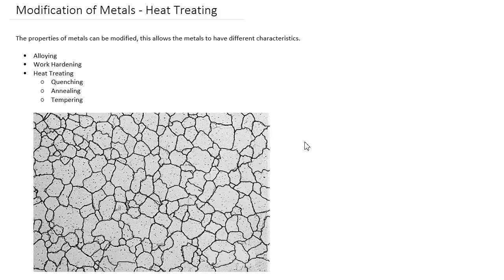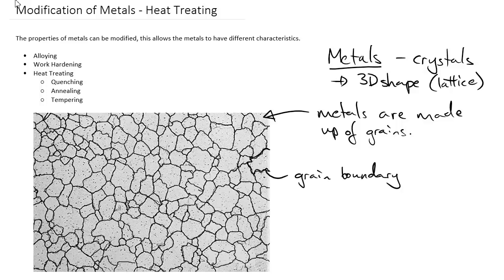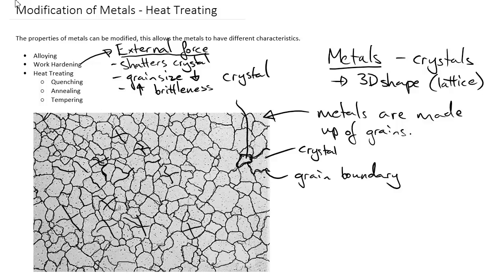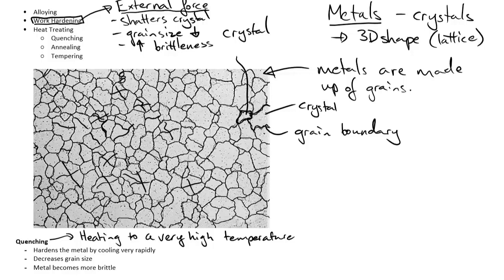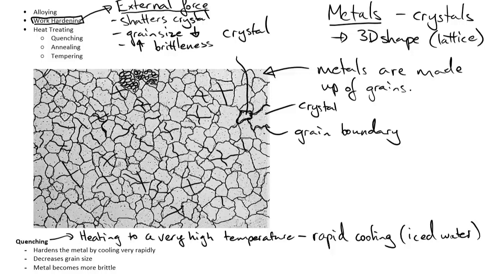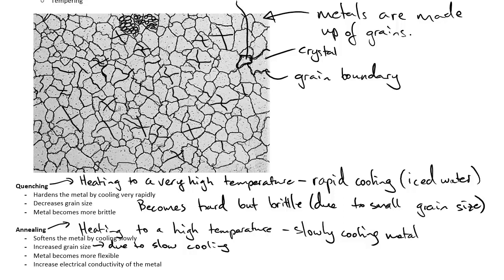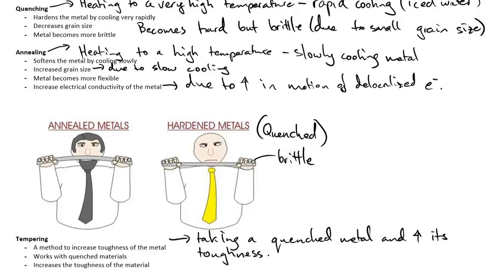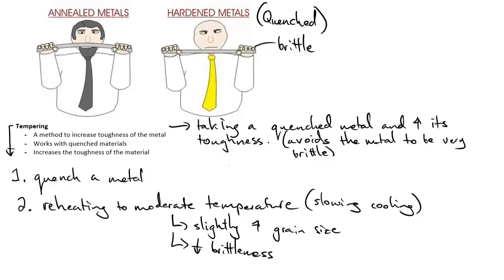VCE Chemistry Unit 1 - Heat Treating Metals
This video explores how metals respond to heat, including annealing, tempering and quenching and how these factors influence the property of the metal.